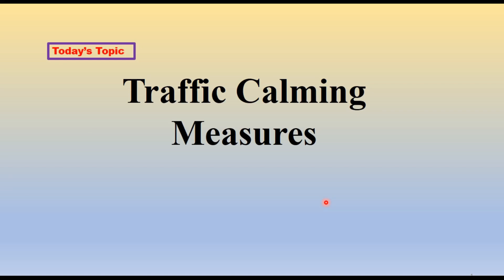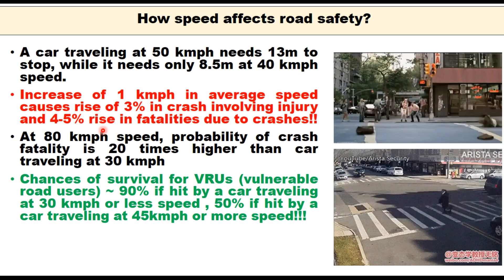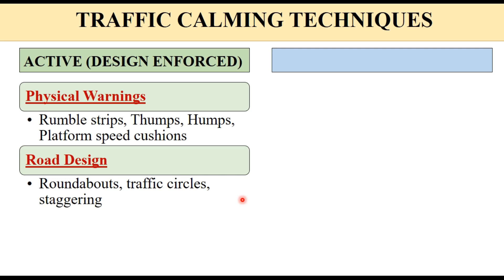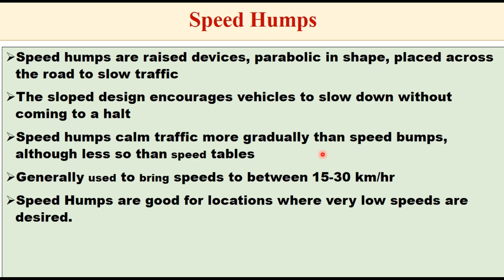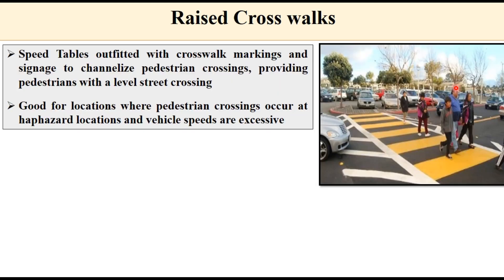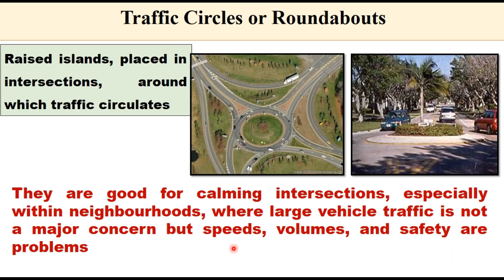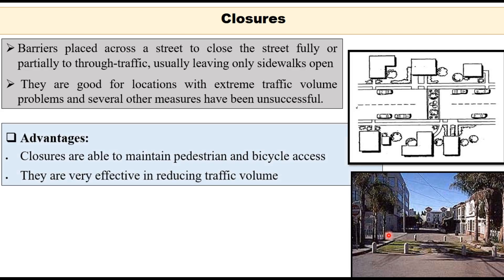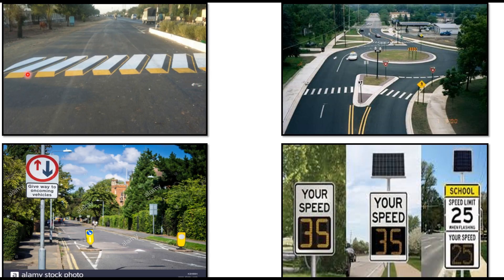What is Traffic Calming and what are the traffic calming measures? Need for traffic calming measures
What is Traffic Calming? Types of traffic measures, Effect of Traffic calming measures, Mobility and traffic safety, Effect of reduced speed on safety, Goals and Implications of Traffic Calming, Traffic calming techniques, Passive and Active type of traffic calming measures, Traffic calming measures in Urban Area, Traffic calming measures at road junctions, Active Traffic Calming Techniques, Lane Narrowing, Road design, Geometry of the intersection, roundabouts, Speed Breakers, speed Humps, Circular Humps, Trapezoidal Humps, Rumble Strips, Transverse Bar Markings, Speed Table, Raised Crossings, Staggering Chicane, Realigned Intersections, lane closure, one way and two way movements, Feedback signs, Lane Markings, Gates, 3-Dimensional Markings on Roads, speed limit.

Other videos in Traffic Engineering.